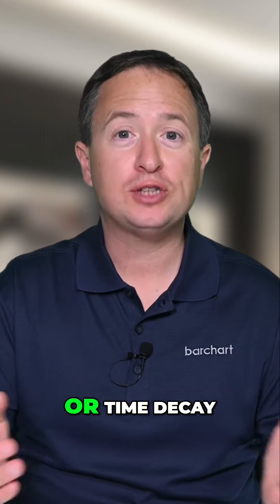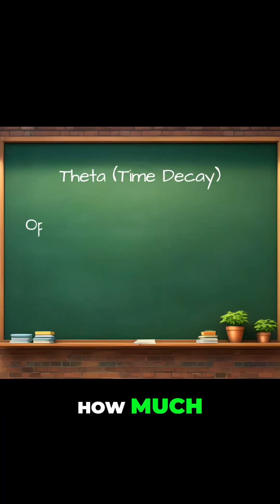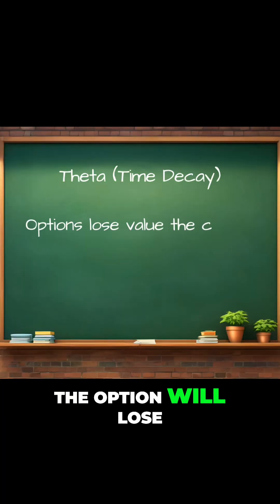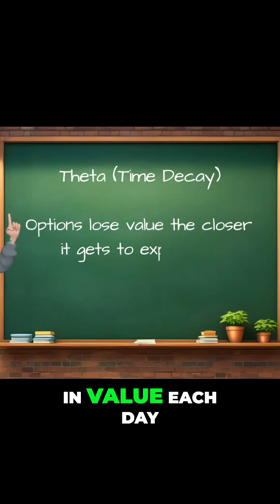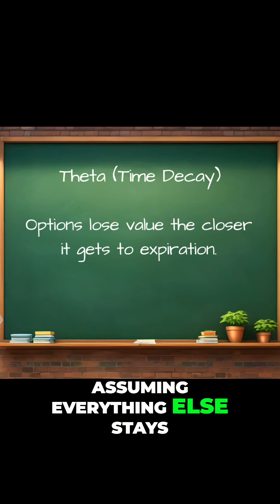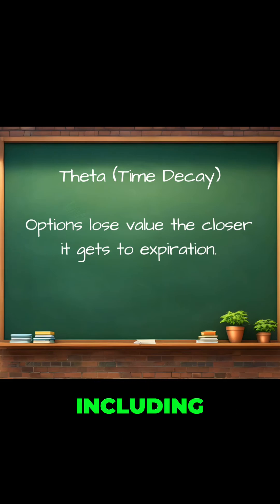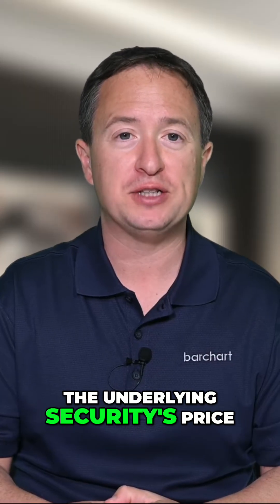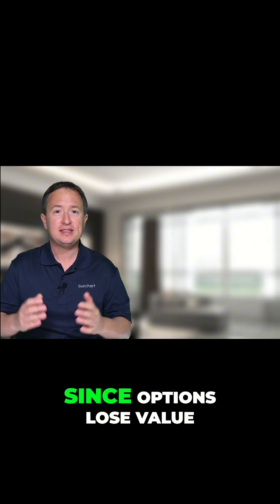How Time Kills Options Trades | Understanding Theta, or Time Decay, and How It Affects Option Prices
Options trading is about much more than just predicting whether a stock will go up or down. The Greeks give you a deeper understanding of how your option’s price will react to market changes — whether that’s movement in the stock, the passage of time, or shifts in volatility.

Theta is the “time decay” Greek. It works to the detriment of option buyers, but to the benefit of option sellers. Learn why it’s called the “silent killer” for long positions, and how sellers can use it to their advantage.